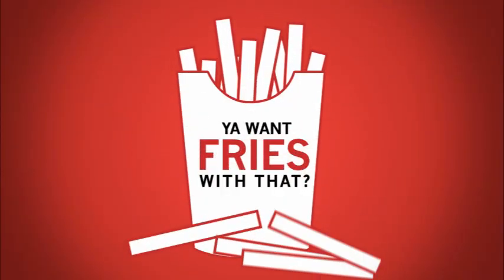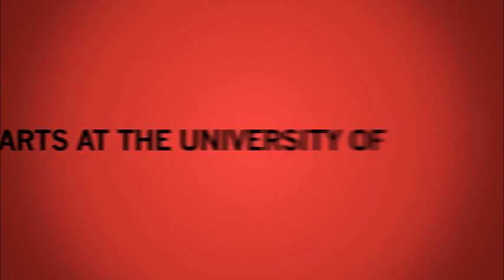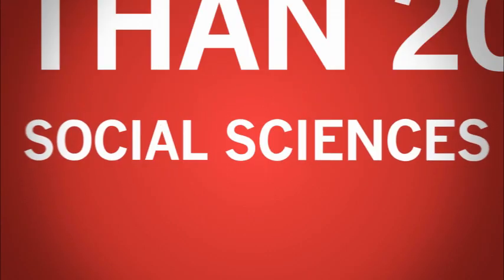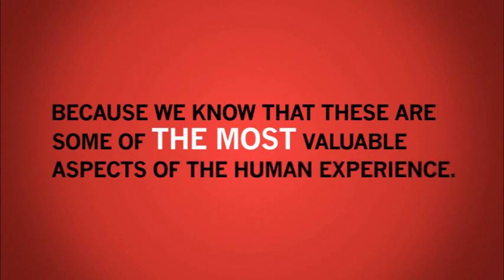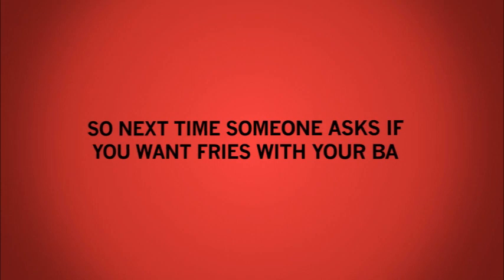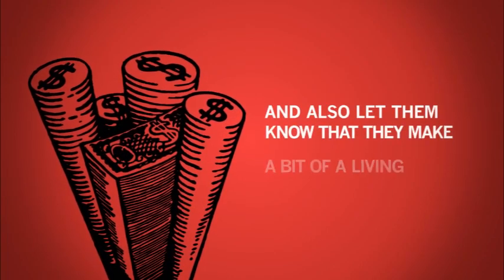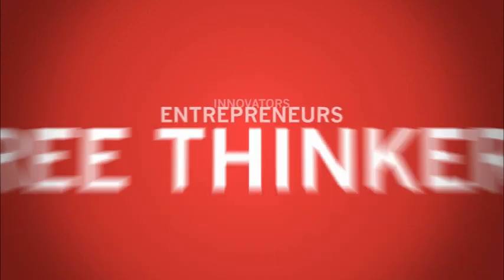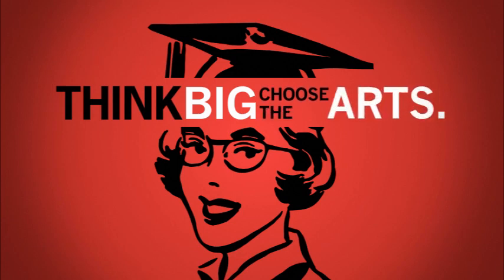Think big. Choose the Arts. (University of Regina - Faculty of Arts)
Learn how Arts grads can use their background in the social sciences and humanities to make a difference . . . .and a hefty paycheque.